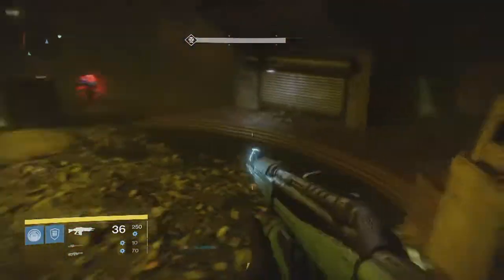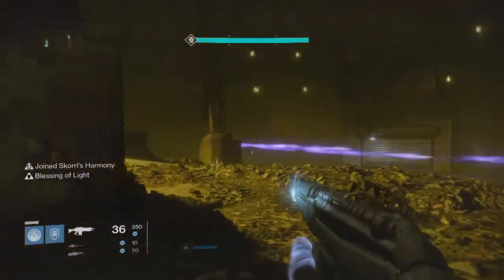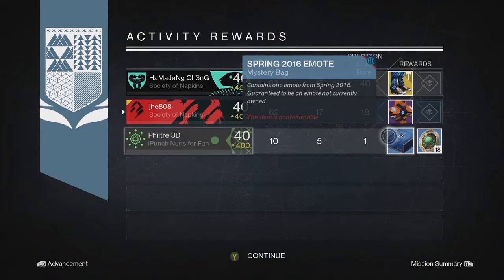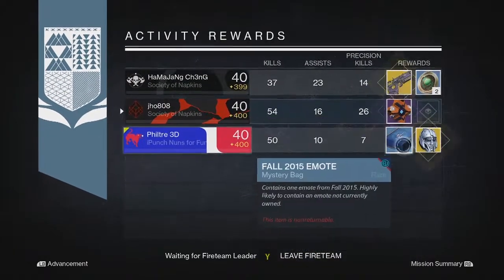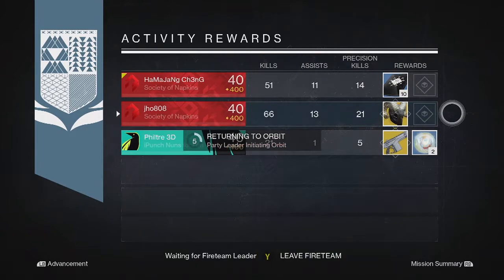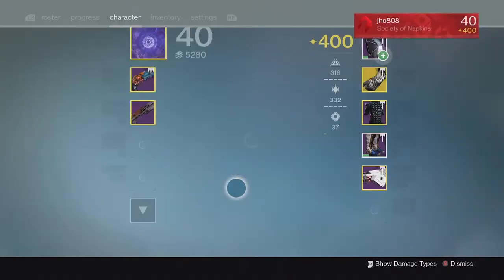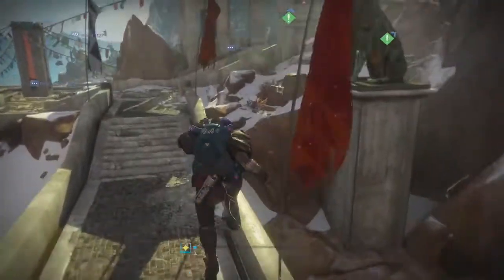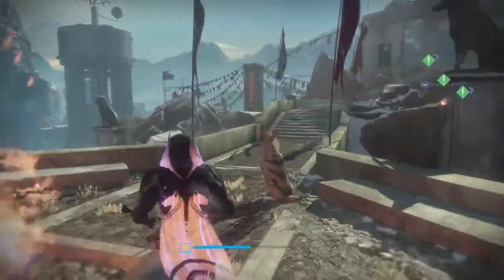Destiny Rise of Iron - Nightfall & Weekly Shaxx Crucible Bounty Loot Rewards x3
Here is my weekly nightfall and Shaxx crucible bounty loot for this week. The nightfall was the Wretched Eye strike. (Year 3 Week 9) All drops from these two sources can go up to max light level.